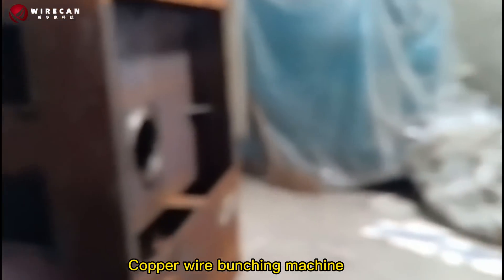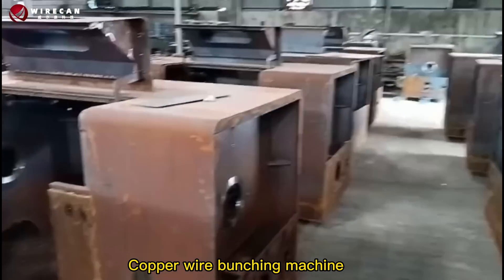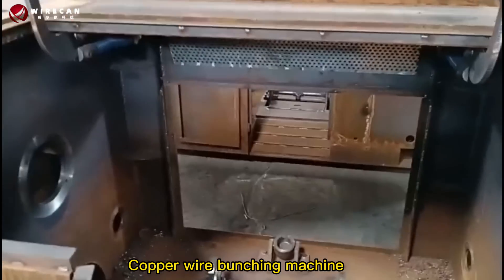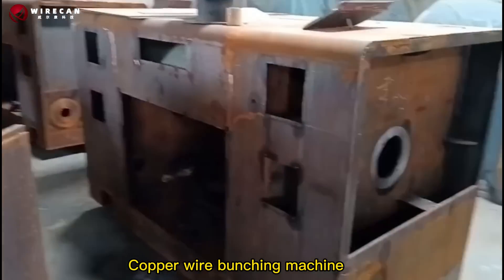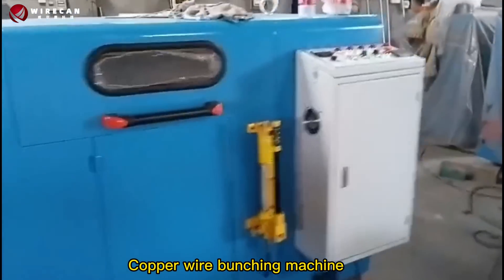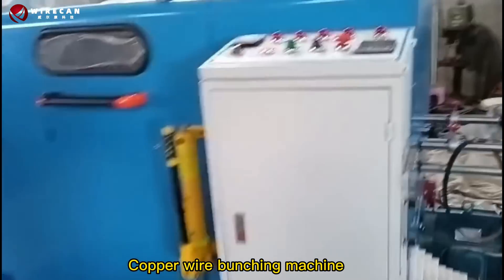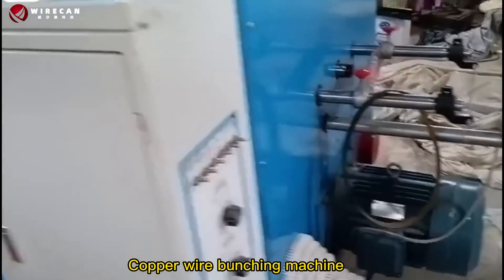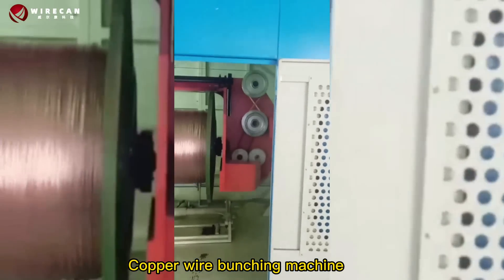Copper wire bunching machine/ High-speed Pair Twisting Machine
High-speed Pair Twisting Machine
Copper wire bunching machine is suitable for the stranding of enameled wire and copper wire of HDMI cable,computer traverse cable,head-phone cable,mobile cable,net cable,power cable,pvc wire,etc.

Here have different size bunching machine for different copper wire diameter.such as 300mm,500mm,650mm bunching machine

Contact Person :Miss. kristin
Job Title :Maketing manager
Skype :hkequipment1
WeChat :wirecan

Contact Person :Mr. Jacky Zhou
Job Title :Sales Engineer